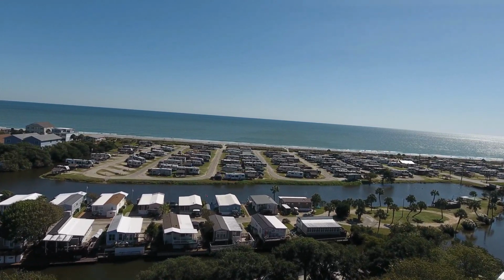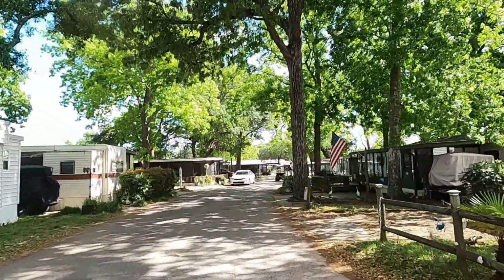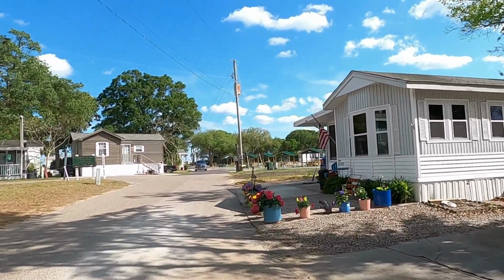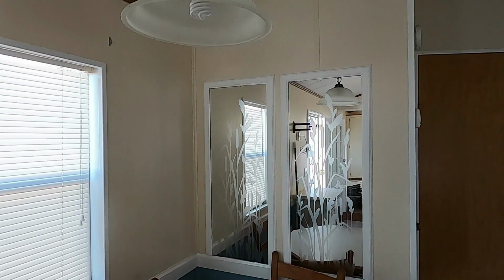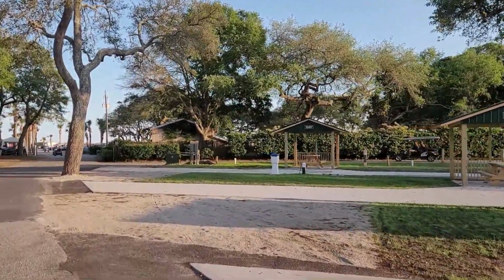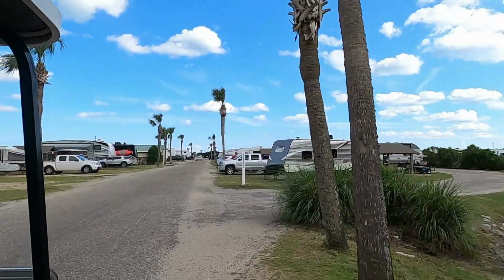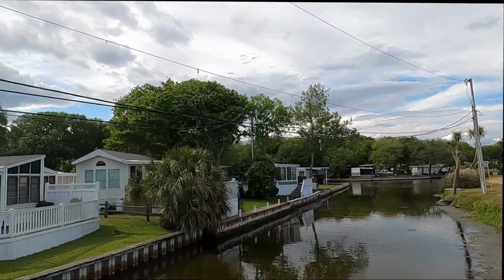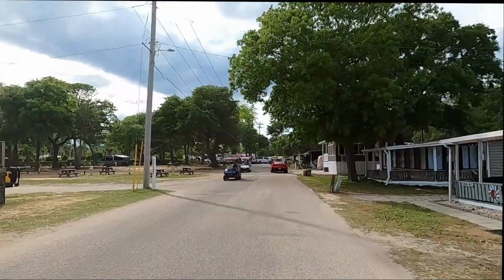Pirate Land Family Camping Resort. [Oceanfront] What’s New for 2022! Changes, Updates and overview!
There have been several changes to this family camping resort since our last golf cart tour. So, with summer right at our doorstep, we thought it was time to cruise the park again and show you some changes and what’s new to Pirate Land.
And although this may not highlight every change that has taken place this past year, or all future changes to the park, it does show that the park is still operating as it normally should.
Just remember, although it is rarely welcomed, change is good. If not for change, we’d still be pulling wagons with horses.